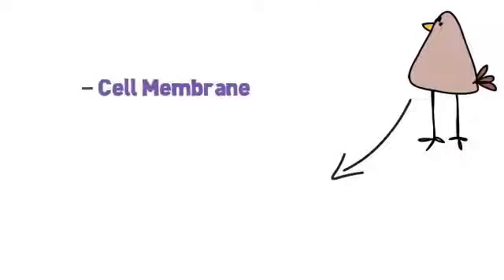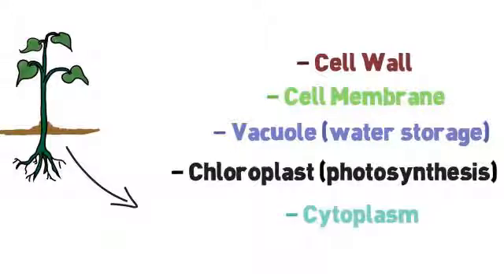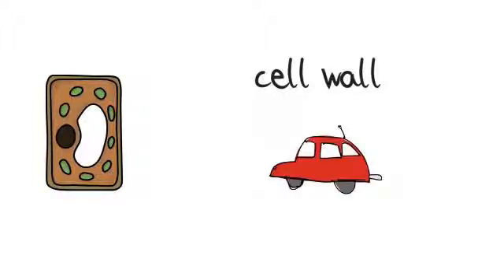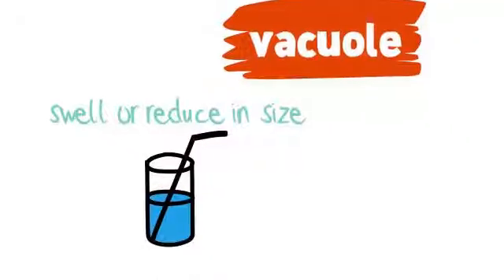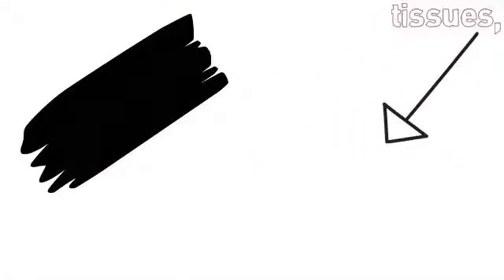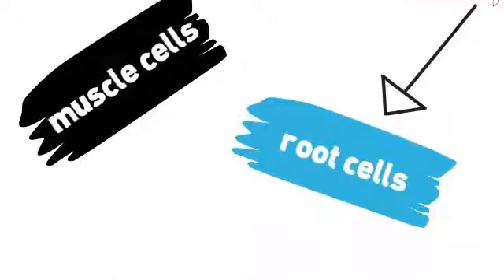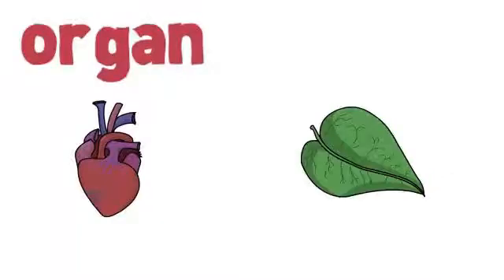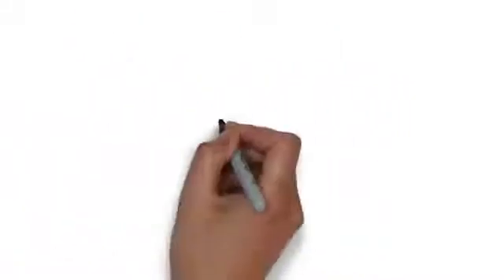Biology - Cells: Science Exam Tips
Get Unlimited Access to GCSE Tutor Videos & Online Revision Here for £19.99 Animal and plant cells are very similar, they have many of the same structures but have many differences too.

Animal cells have the following:
- Cell Membrane
- Nucleus
- Cytoplasm

Plant cells have the following:
- Cell Wall
- Cell Membrane
- Vacuole (water storage)
- Chloroplast (photosynthesis)
- Cytoplasm
- Nucleus

Most of the reactions in an animal cell take place in the cytoplasm or in the nucleus which is the brain of the cell.  The cell membrane is partially permeable, which allows certain substances to channel inside and outside of the cell depending on their size.
The same reaction process occurs within a plant apart from the fact that it has a cell wall which does not allow anything to travel in or out of the cell.  The reason the cell wall is present is due to the vacuole being able to either swell or reduce in size to take in water.

Following on from the cell we have tissues, organs and organisms.  A tissue is made up of the same type of cell.  For example you can have tissue of muscle cells, or tissue of root cells.  They are all the same and they all do the same job.
An organ is a group of different tissues put together to do one job.  For example a human heart or a leaf on a plant.
An organism is the whole thing together.  Examples of this include a human being made up of eye cells, hair cells, skin tissues, organs such as a heart, kidneys, and lungs.  Together this forms the organism of a human being.